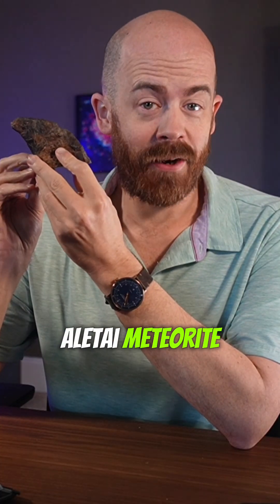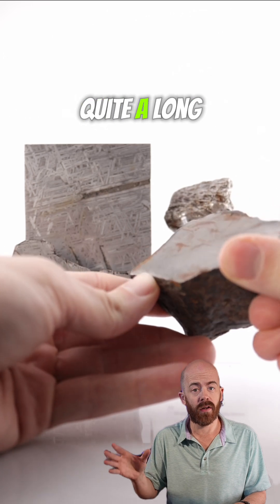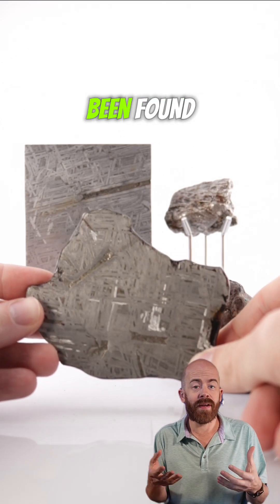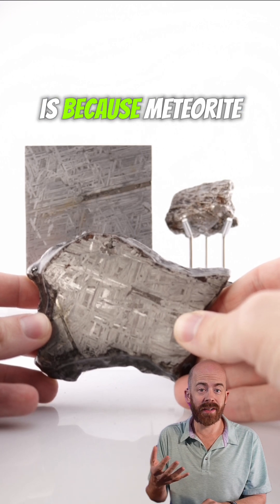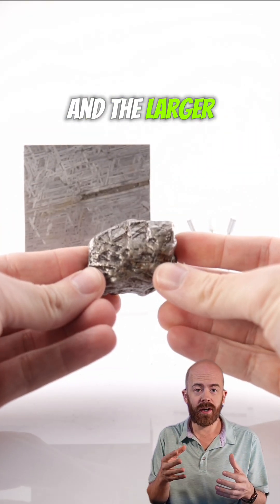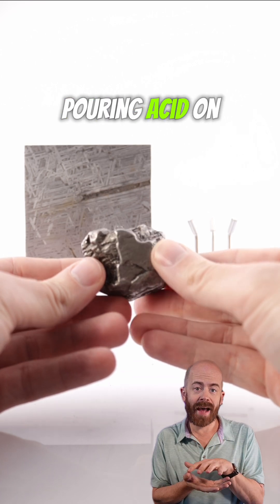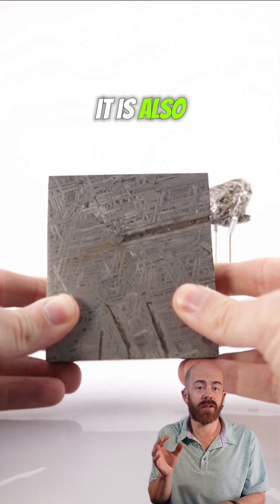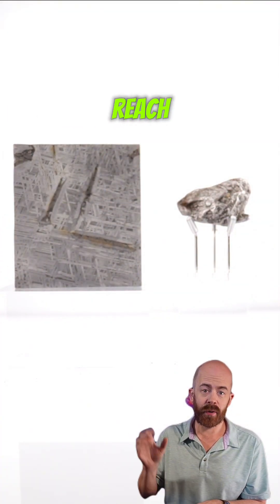The Aletai Meteorite is STUNNING. Let's learn about it! ☄️